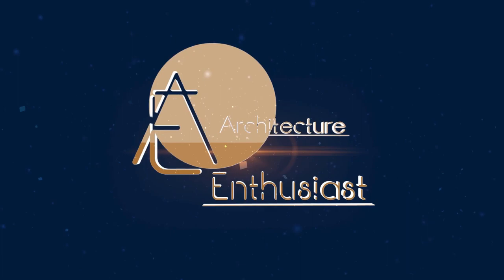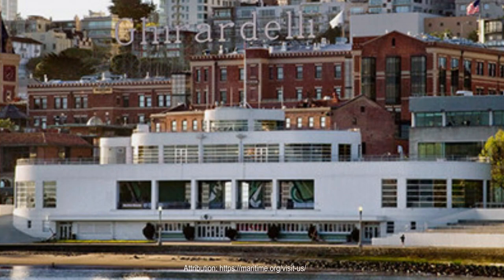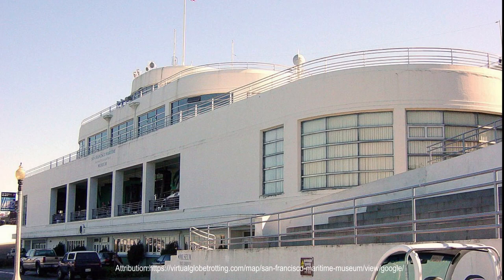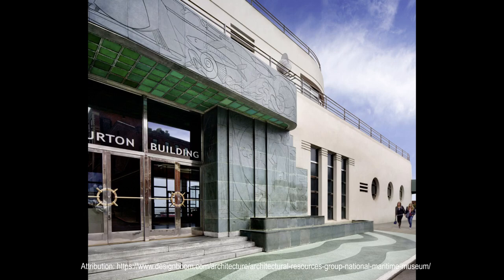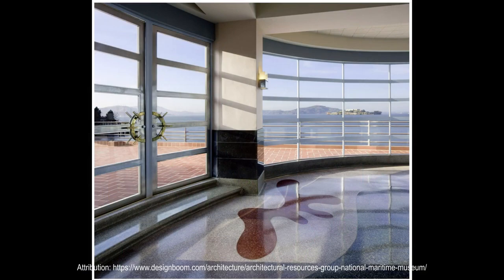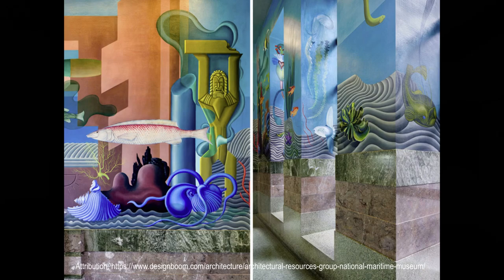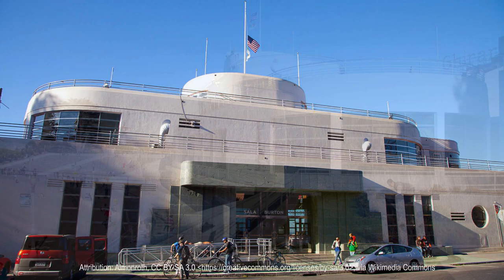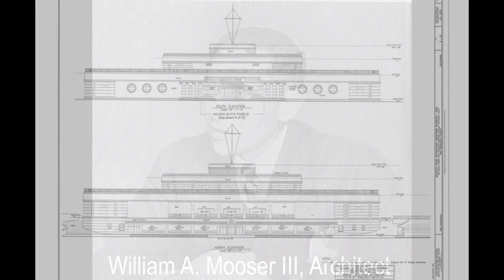San Francisco Maritime Museum by William Mooser | Architecture Enthusiast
This original nautical style building, on the city’s bay, has been recently restored and re- presented to the public. Designed by architect William A. Mooser III. Initially built in 1936, the established structure was a large scale (WPA), Works Progress Administration project during the Great Depression.

Views of the golden gate bridge and alcatraz prison are presented through porthole shaped windows reminiscent of an ocean liner. the public bathing facilities are still located on subterranean levels while above ground galleries contain and feature maritime artifacts.

At a gross square footage of 45,540 square feet. The San Francisco's Aquatic Park was one of California's largest WPA construction projects. Time Magazine, Feb. 6, 1939, described the project as "one of the most sophisticated WPA building jobs in the U.S."

The bathhouse is the most notable structure in the complex and exemplifies the streamlined Moderne style of architecture.

Several distinguished artists were responsible for the adornment of the exterior and interior of the bathhouse. While the artwork of the Aquatic Park Compleks is notable for its quality, it is also significant due to its surreal and abstract forms not commonly found in WPA projects.

The work of artist Sargent Johnson is incorporated into the entrance and back porch of the bathhouse. Johnson was a nationally recognized sculptor and one of only two Black artists in California who participated in the WPA program.

Under the direction of Hilaire Hiler, an internationally recognized muralist, Johnson depicted abstract and stylized forms of sea life and nautical references by incising lines into green slate panels that surround the main entrance of the building and provide contrast against the white concrete of the building's walls.

 Directly below the slate panels are multilevel fountains lined with colorful tile mosaics. The design for the back porch continues with the use of maritime motifs rendered in multi-color tile mosaics.

The public and the critics were overwhelmingly impressed with the artists work when the building was officially opened on January 22, 1939.